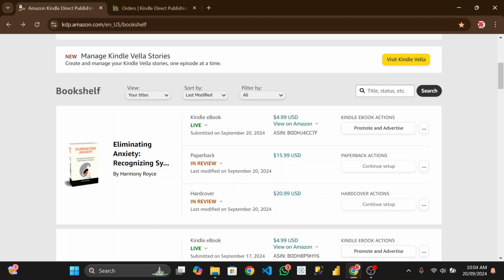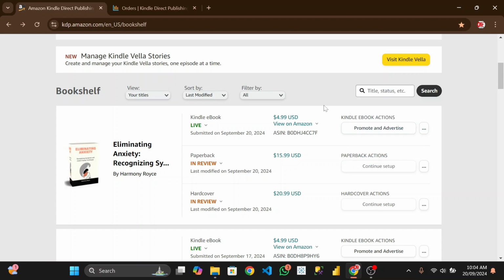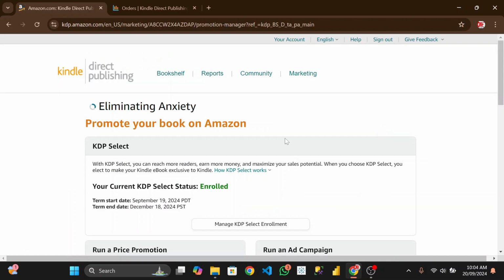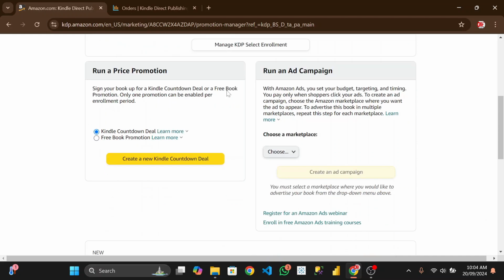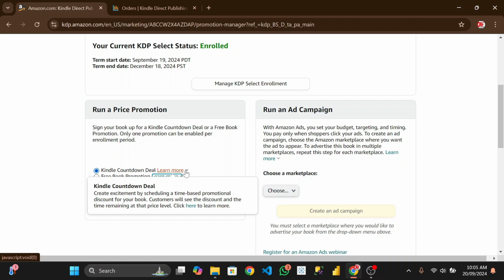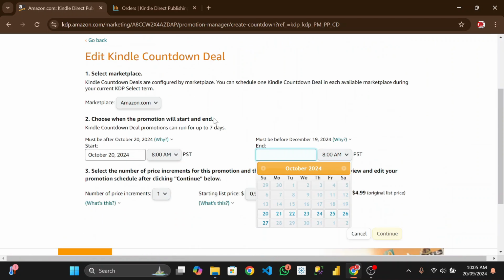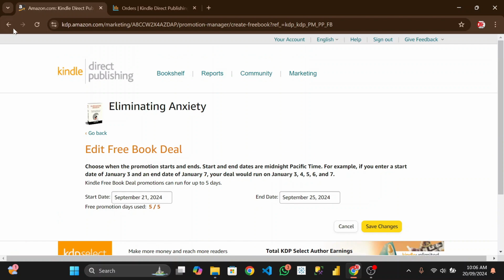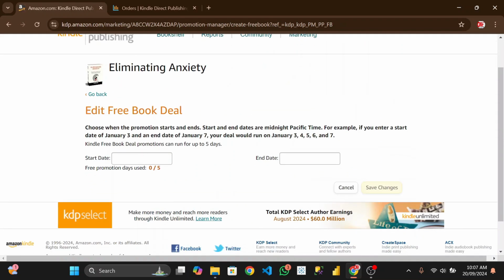How to Run a Free Book Promotion through Amazon KD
Learn how to boost your book's visibility and reach a wider audience by running a free promotion on Amazon Kindle Direct Publishing (KDP). In this step-by-step guide, I'll show you how to set up and optimize a free book promotion to attract readers and increase downloads, whether you're an indie author or self-publishing for the first time!